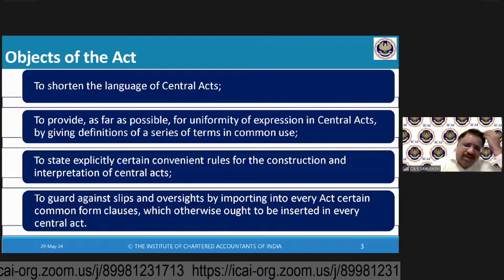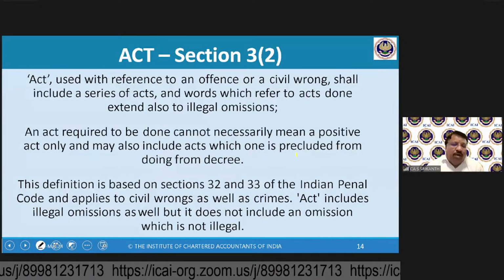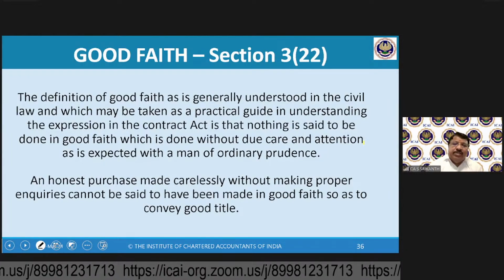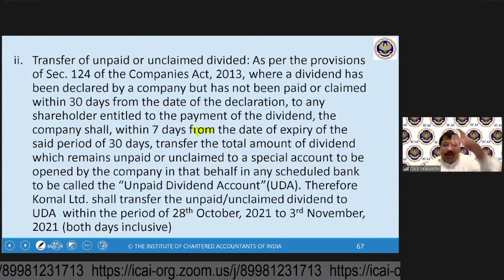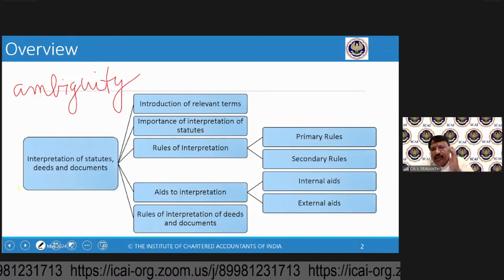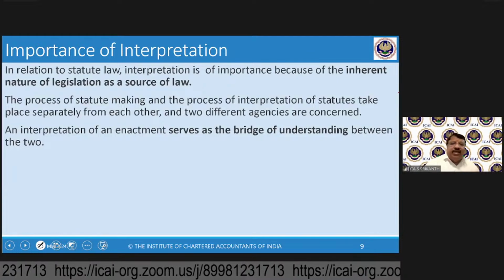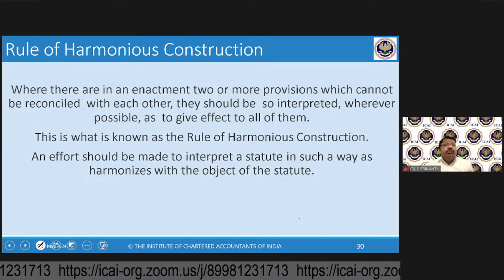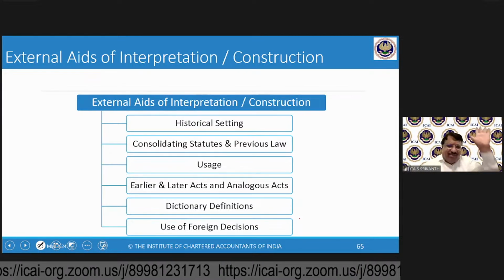Intermediate Paper 2: COL | Topic: FEMA, Gen. Cl. Act and Int of Statutes | Session 2 | 29 May, 2024